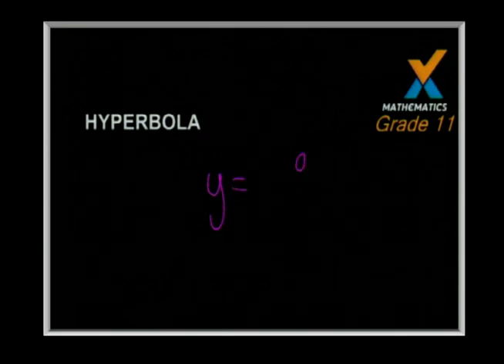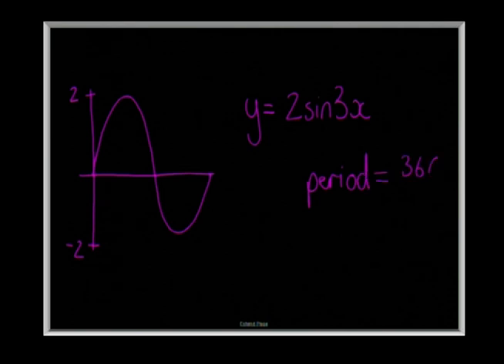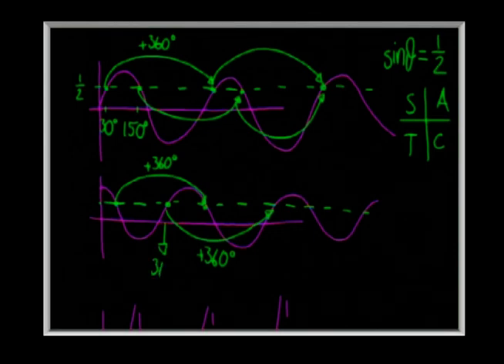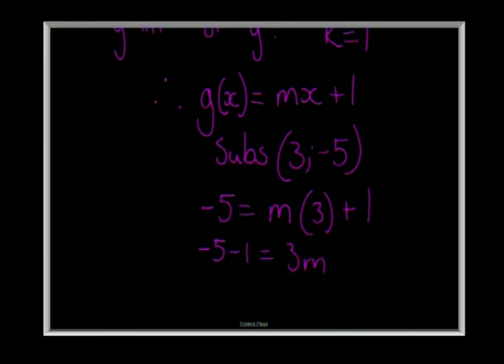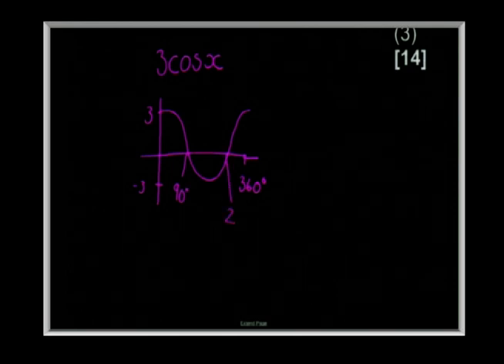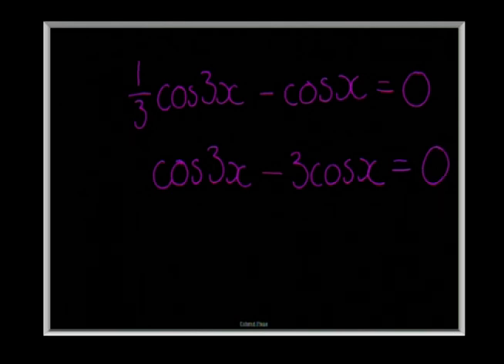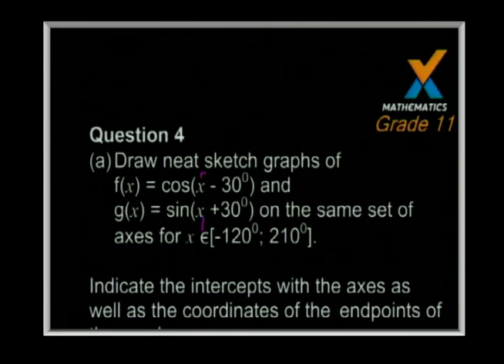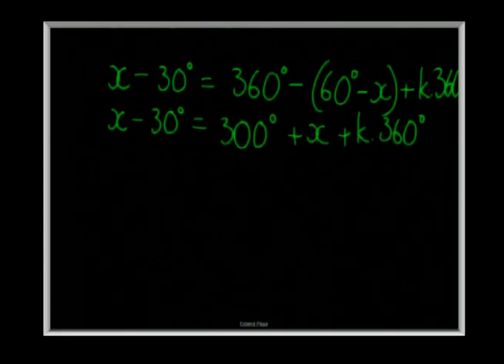Hyperbola, Exponential and Trig Graphs